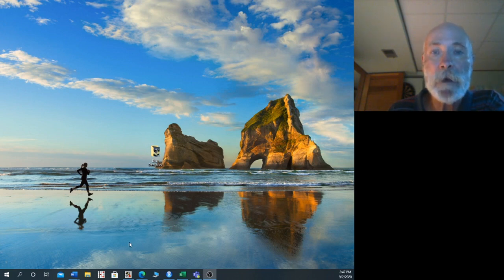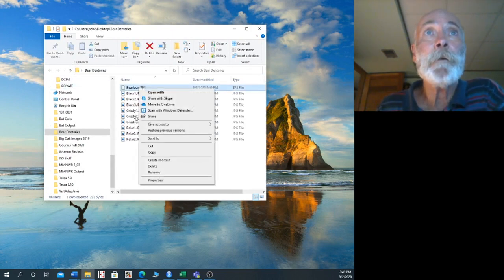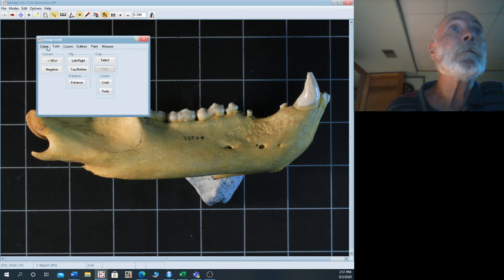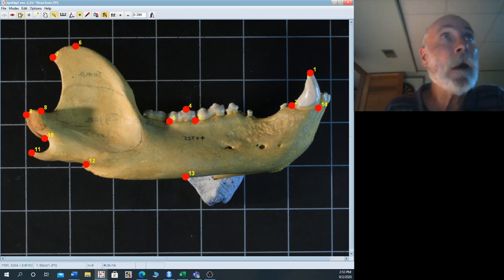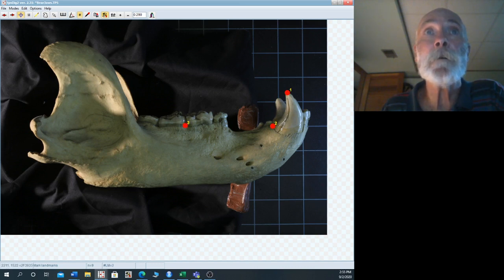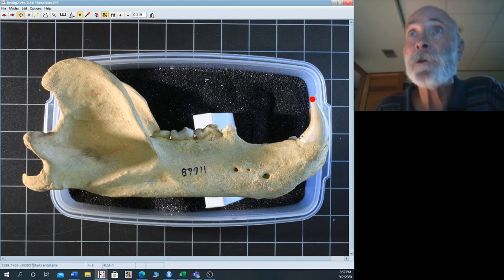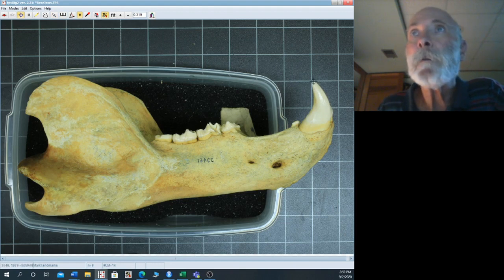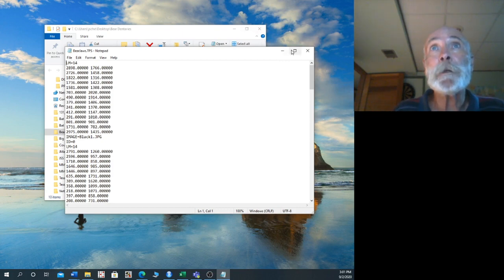Working with TPSutil and TPSdig